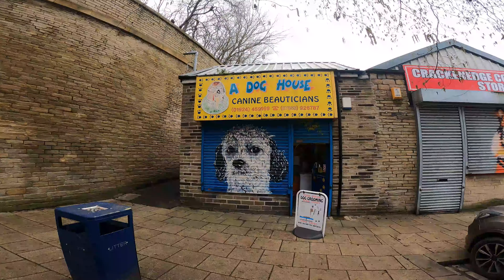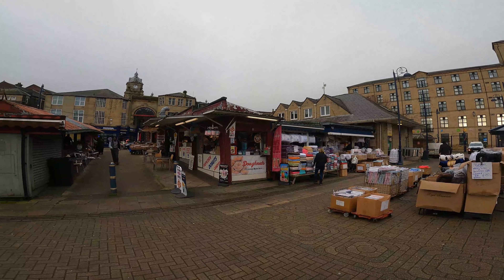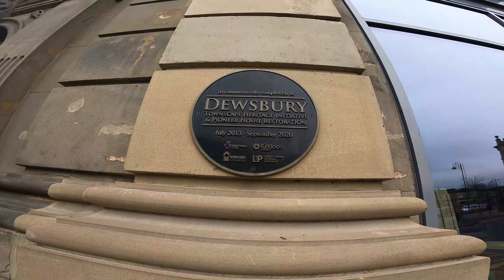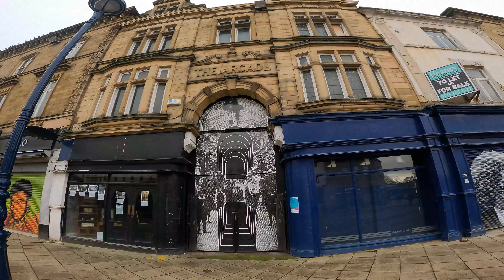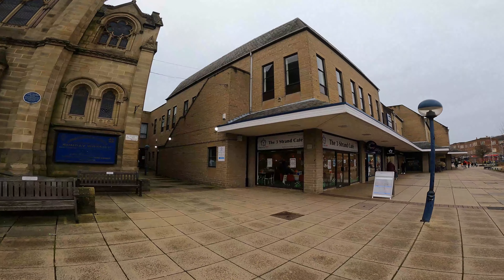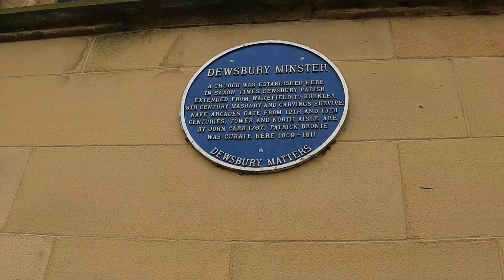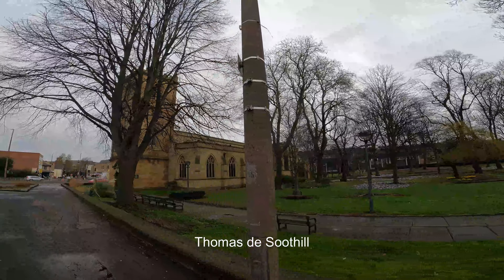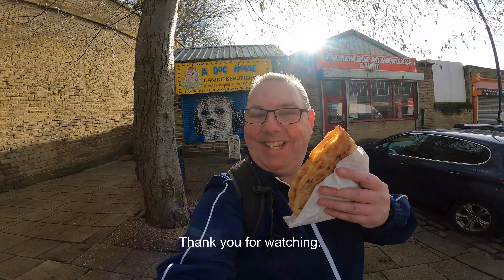Why Dewsbury Is The Most Interesting Town In Britain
Rich Lord Travels takes a walk round Dewsbury Town Centre, taking in the Market, the Minster, and much more!

Join me, Rich Lord, on a friendly walking tour through the heart of Dewsbury, a vibrant cultural market town, steeped in history and charm! I embark on a journey that blends the past with the present, exploring iconic landmarks and hidden gems.

Immerse yourself in the bargain laden Dewsbury Market, finding fresh produce and local low cost goods, getting a taste of Dewsbury life without stinging you in the pocket.

Step back in time with Dewsbury's old buildings, wandering round the old and the new, and finding out about the history and the former usage of these structures, each one a testament to Dewsbury's fascinating past.

Stand alongside the iconic and imposing 'Ripper and The Rugby Player' statues and reflect on the compassion embodied in The Good Samaritan statue, a poignant reminder of our shared humanity.

Find solace in the grandeur of Dewsbury Minster. Find out about the history behind this Anglo Saxon church and delve into the history books to find out about the murky past that still is remembered to this day!

Tantalise your taste buds by seeing me try a new cuisine for the very first time. There is so much to try and taste around Dewsbury and I enjoyed my dip into a different food type.

Filmed in February 2024 by Rich Lord on a GoPro Hero 9 camera.